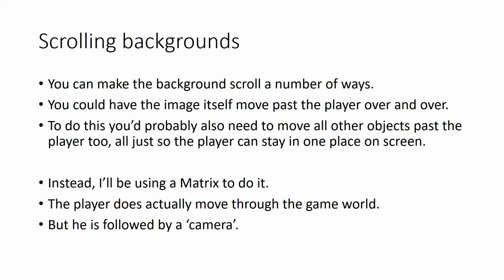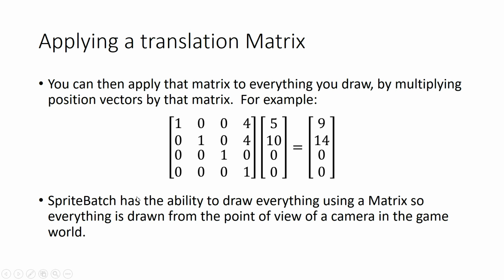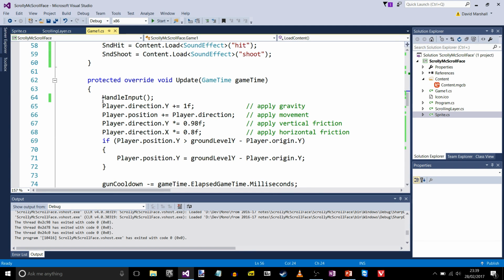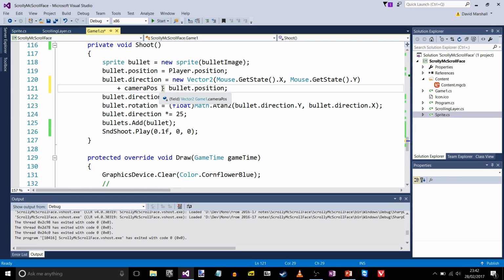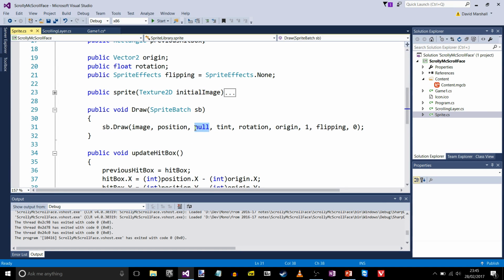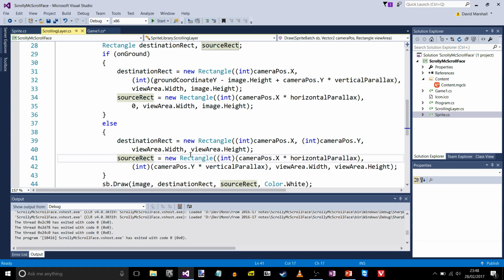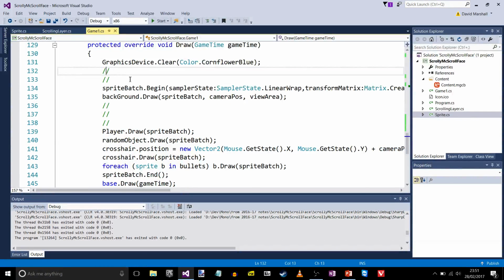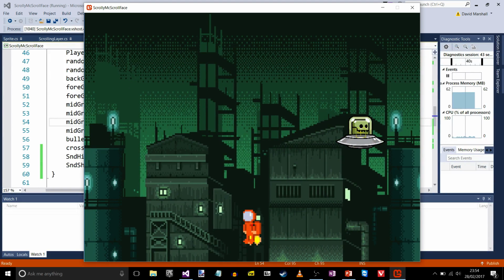Lesson 8 - Camera Matrix for scrolling